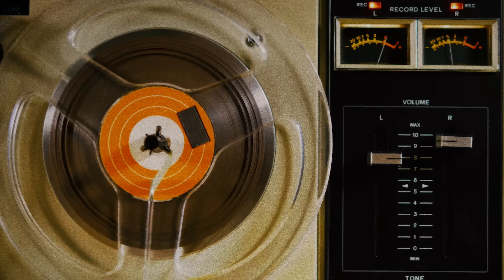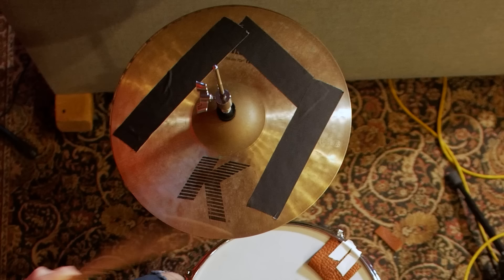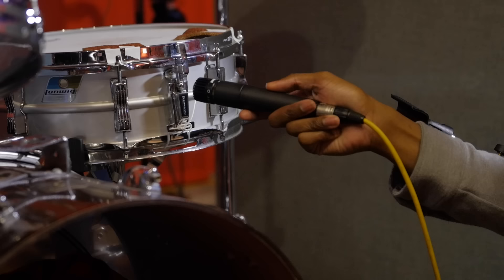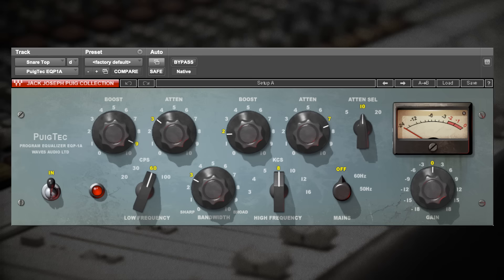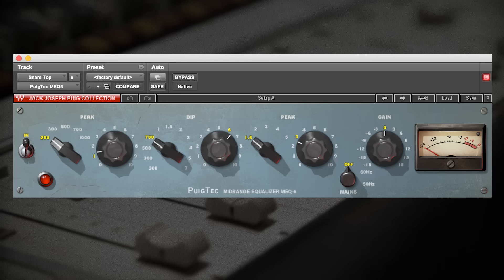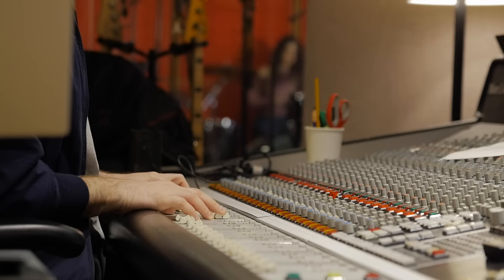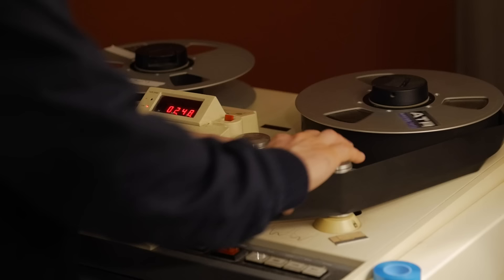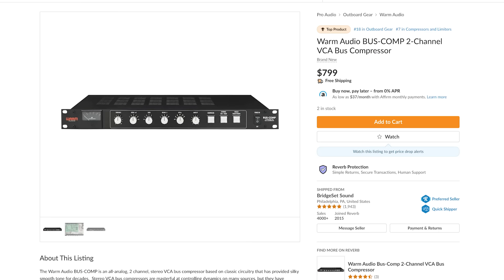Amy Winehouse's One-Mic "Rehab" Drum Sound | What's That Sound? Ep.4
In the latest installment of our What's That Sound? series, Noam and Jessica are breaking down how to recreate the Motown-esque drum sound from Amy Winehouse's "Rehab."

Engineered by Noam Wallenberg at Rax Trax Recording.

0:00 - Intro
0:58 - What kind of drums do you need for the "Rehab" sound?
1:49 - How to set up an SM57 to capture the full drum kit
3:00 - Processing the sound with EQ, tape saturation, compression
6:51 - Mixing with more EQ, parallel compression, and samples
7:22 - The post-mix "Rehab" drum sound
8:05 - How to get this studio-quality sound at home